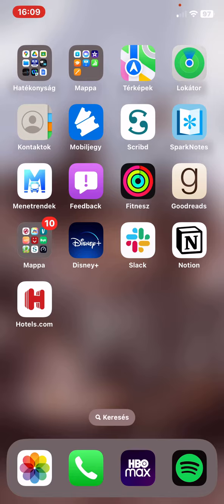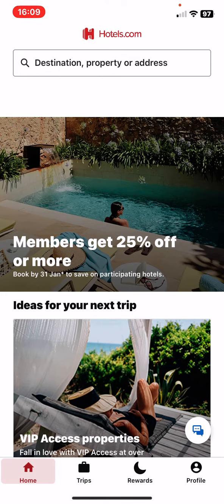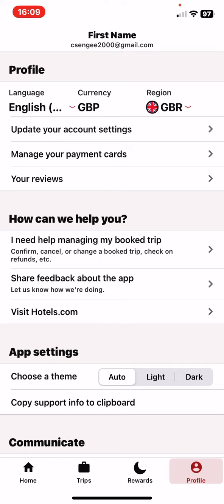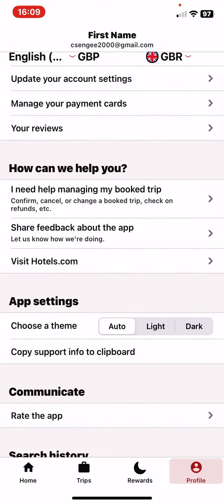How to receive help in Hotels.com?